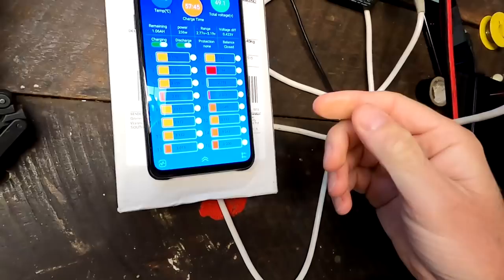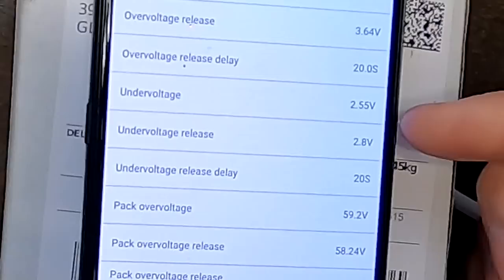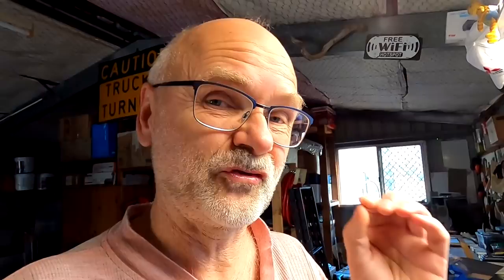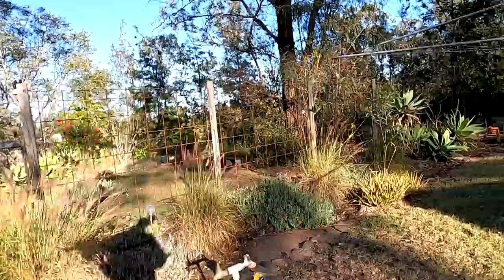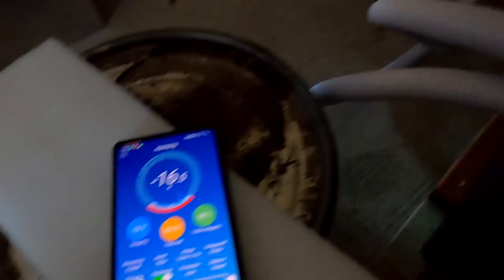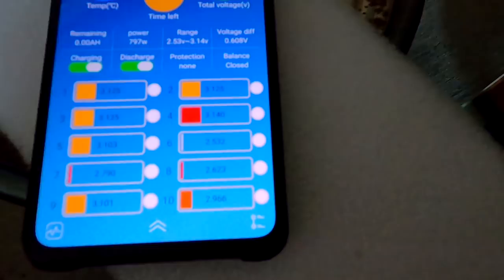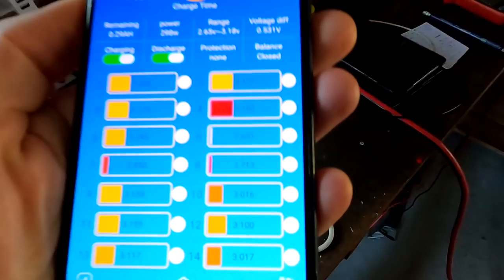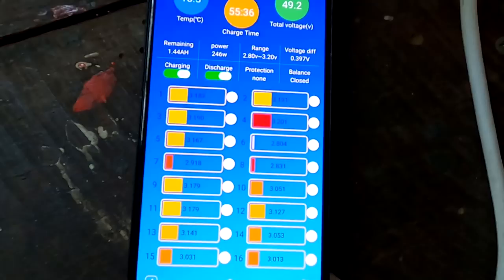QUCC BMS with relay. Why is this happening? 🤷‍♂️😷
This morning I want to test the QUCC BMS with relay again. Yesterday I charged the vehicle and the BMS shut down the battery shortly after that. I heard the relay going on and off several times but could not find why. Hence I'm repeating the test here again.
Well, what can I say. There are some real design flaws in this BMS and how the relay works. Here is what I found...